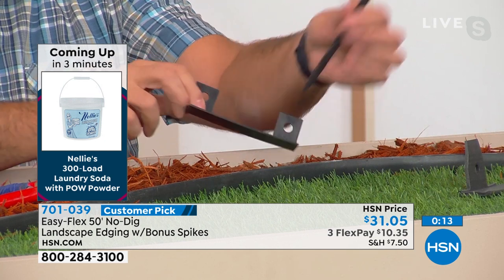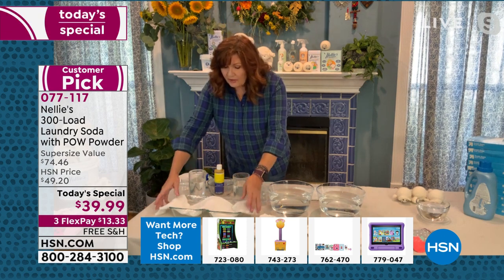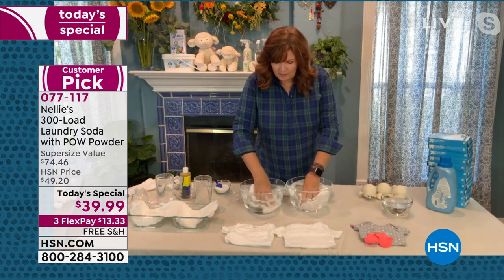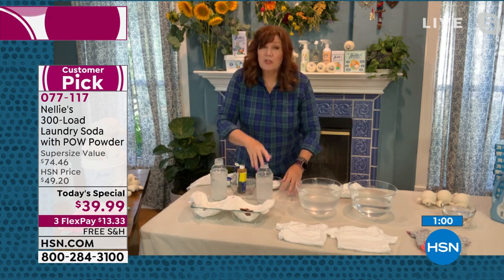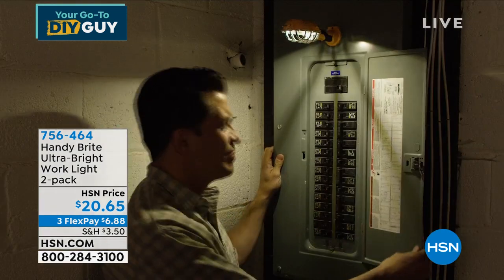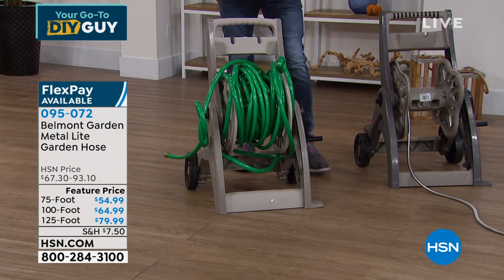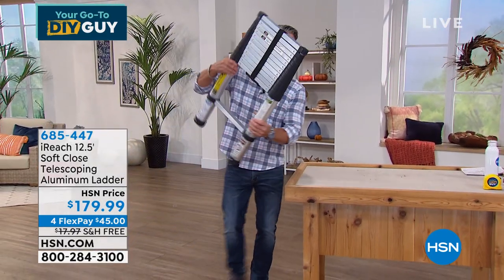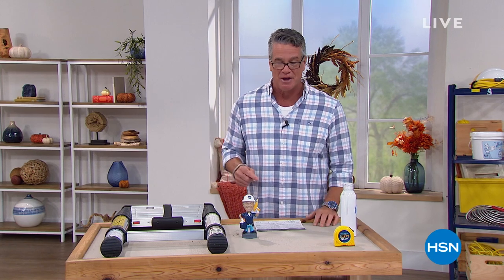HSN | Your Go-To DIY Guy - Special Edition 08.30.2021 - 11 AM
HSN Host Guy Yovan has your DIY to-do list covered on home improvement, cleaning projects and more.